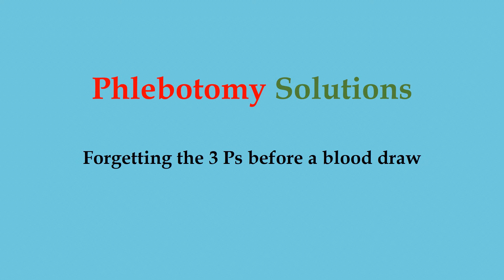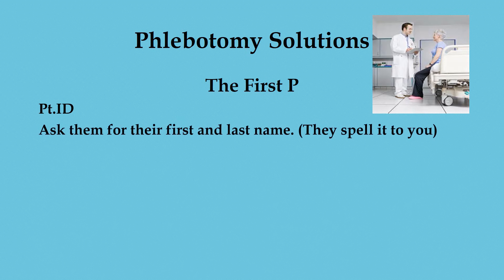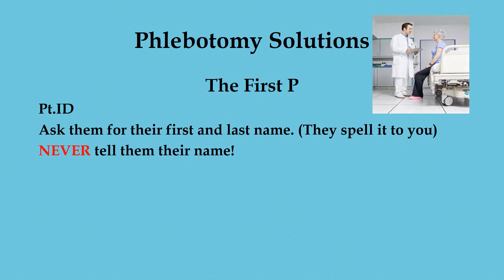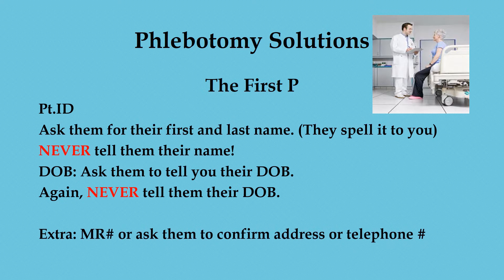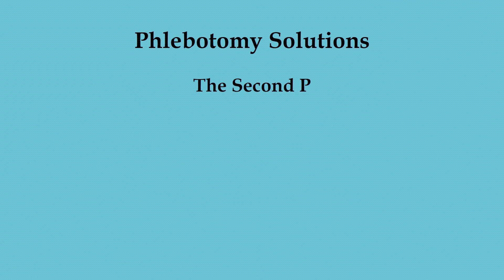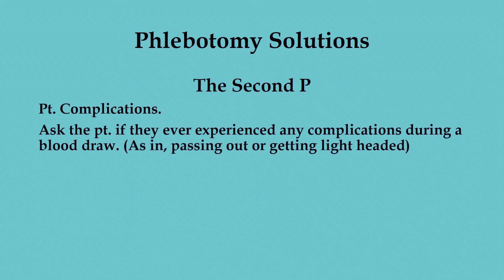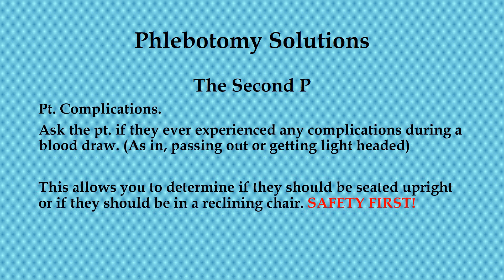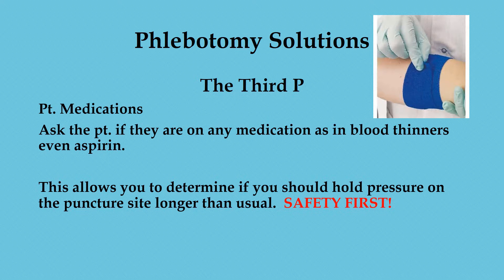Forgetting The 3 Ps Before a Blood Draw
Never forget the three Ps when speaking to a patient.